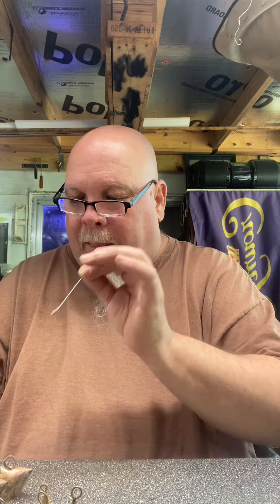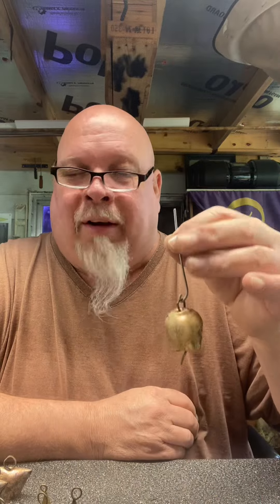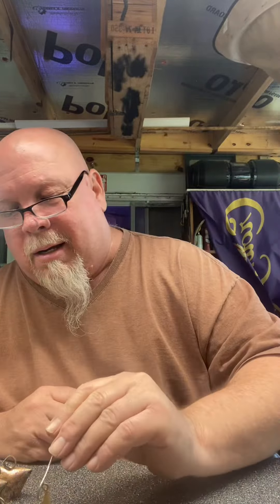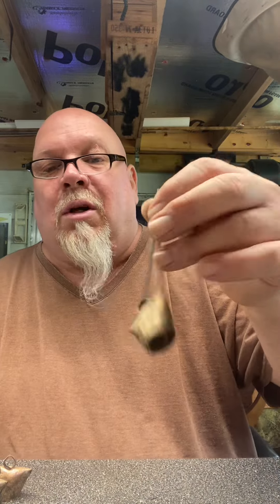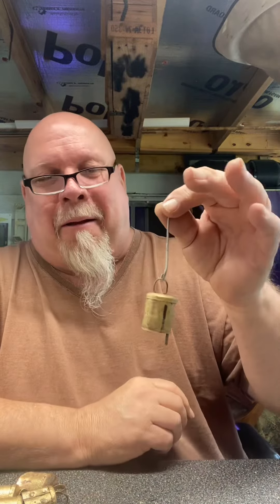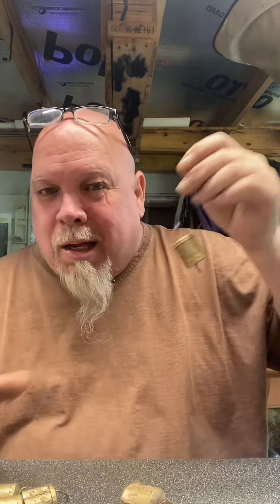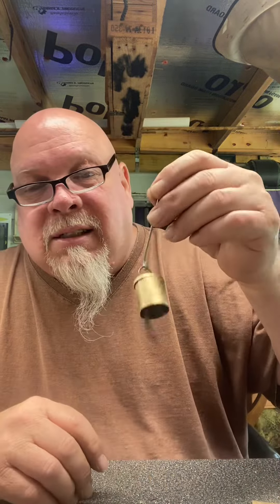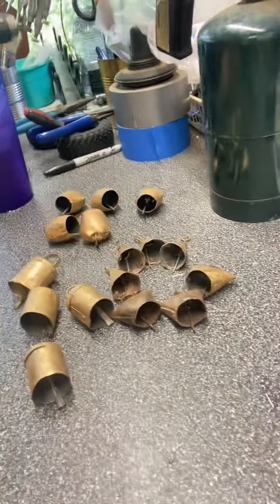Testing bells to determine if their bells ￼